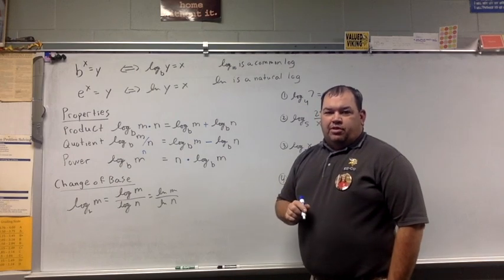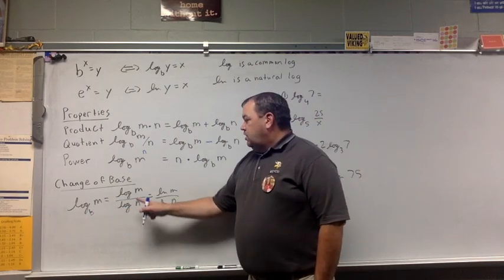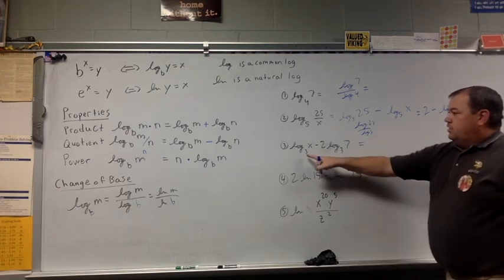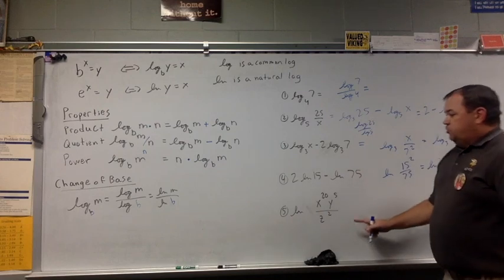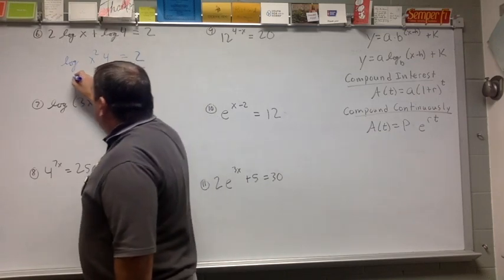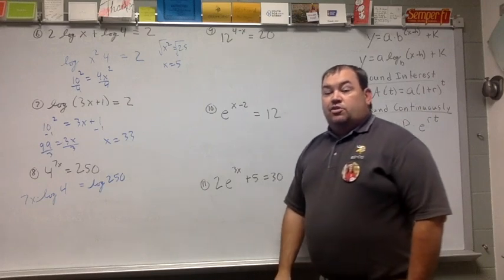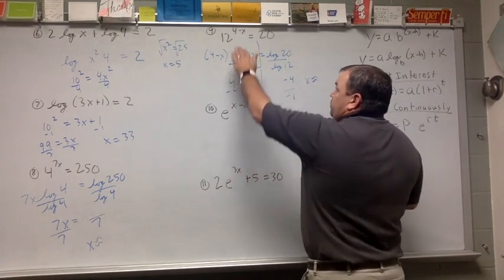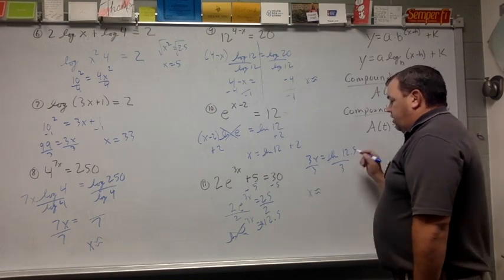Exponentials & Logarithms Review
Overall review of topics related to exponential and logarithm functions